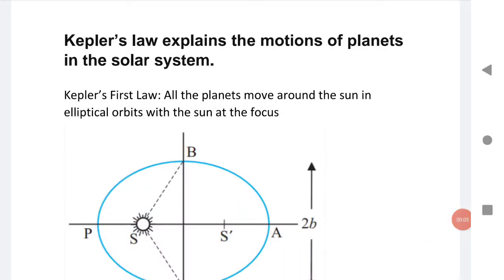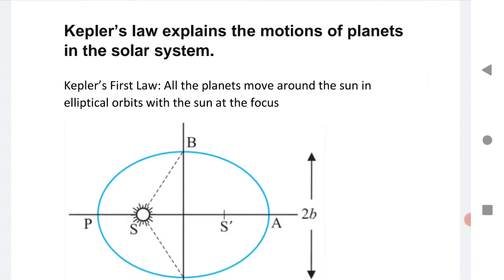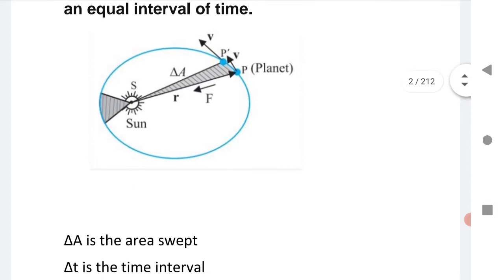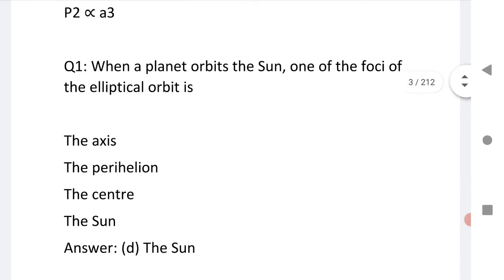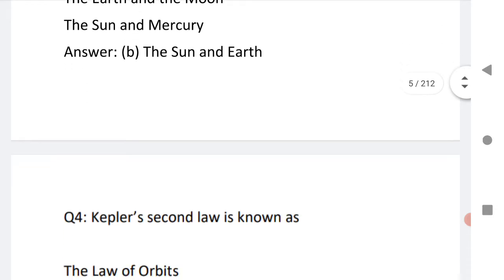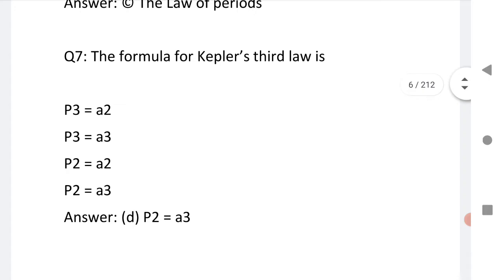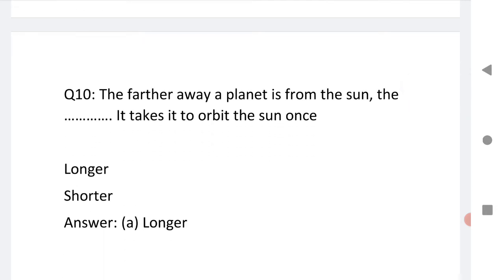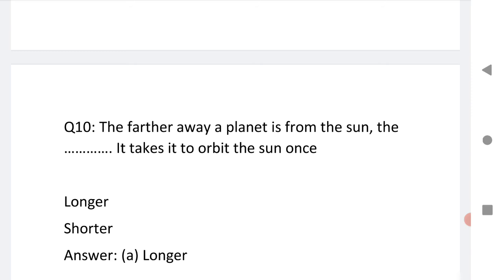Top 10 MCQ's of Kepler's law of planetary motion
for more videos on important write in the comment box

jee 2021
neet 2021
Eamcet 2021
Important mcqs of jee 2021
important mcqs of neet 2021